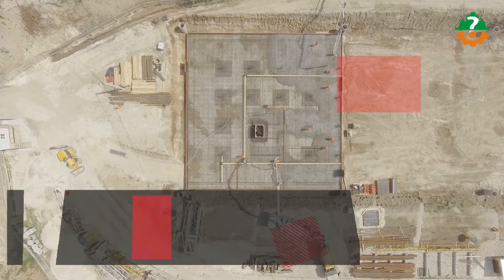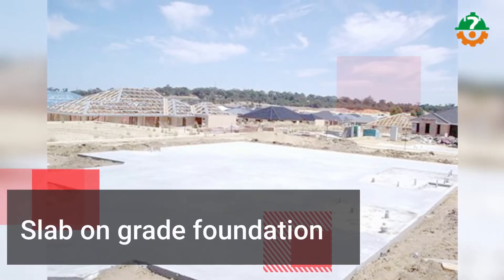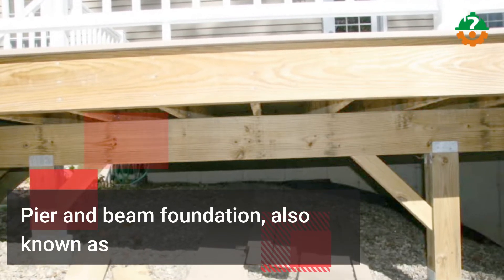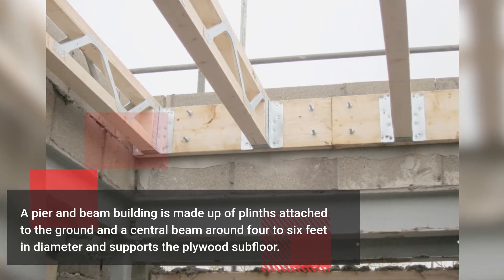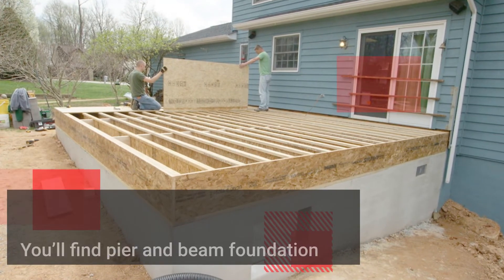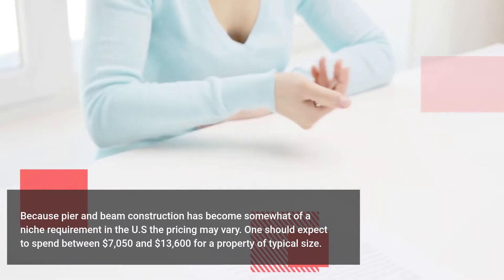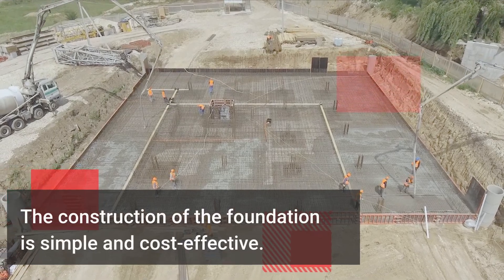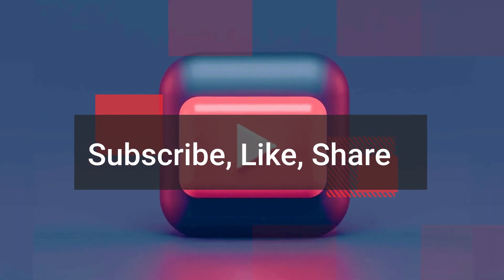What is pier and beam foundation - Features - Advantages - Disadvantages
So, in our today’s video we’re going to take about the one of the most common types of foundation used in home in Southern United States. Moreover, we’d also look at the reasons why we choose a pier and beam foundation.

Well, when you’re going to build a new home, one of the most basic and most important decisions you’re going to make is about the type of foundation to use. If you get your foundation right, everything is going to go well for your long term. On the other hand, with a bad foundation, no matter what you do in the build, you’re going to suffer with your house.

While for foundation in the Southern areas, we not often see full in-ground foundations as we see in the Northern zones. Well, that’s mainly because we don’t have a frost line and code does not dictate that we need to dig down several feet.